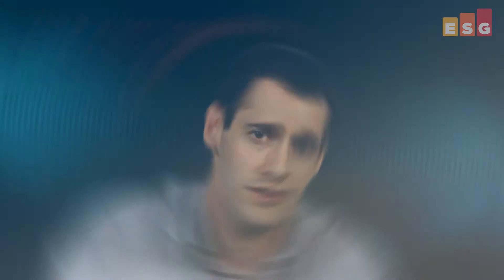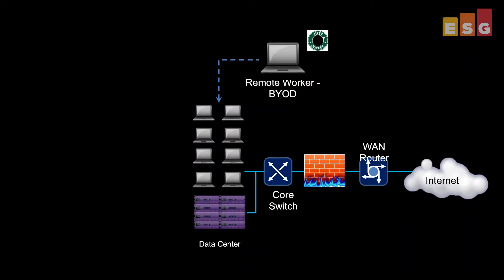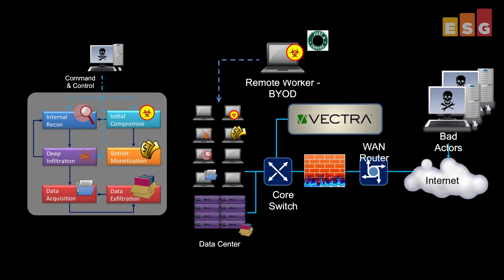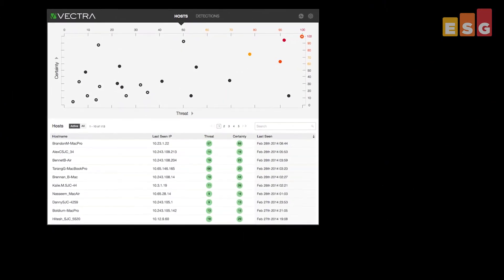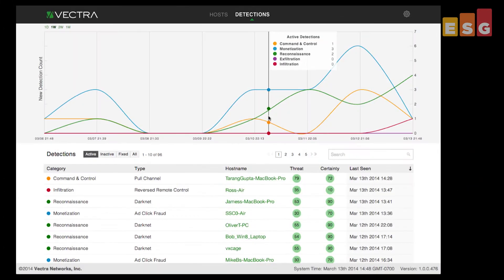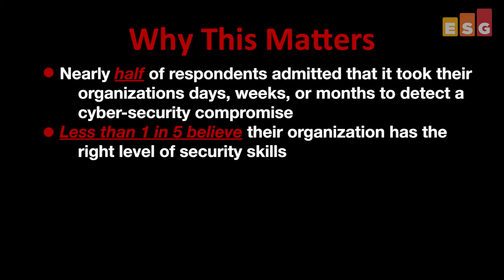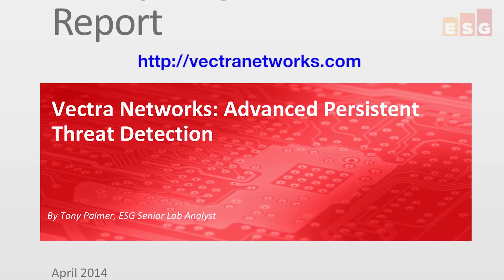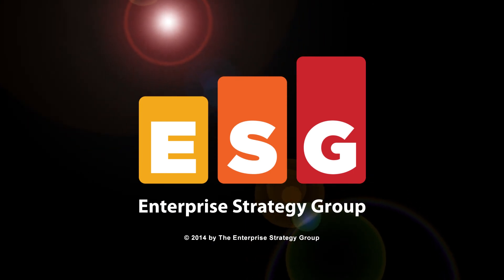Lab Video Summary: Vectra Networks -Advanced Persistent Threat Detection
ESG Lab Analyst Mike Leone discusses ESG's testing of Vectra Network's X-Series solution, an inside-the-network cyber-attack detection and reporting platform.